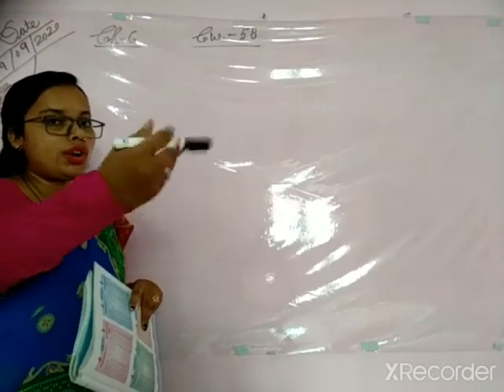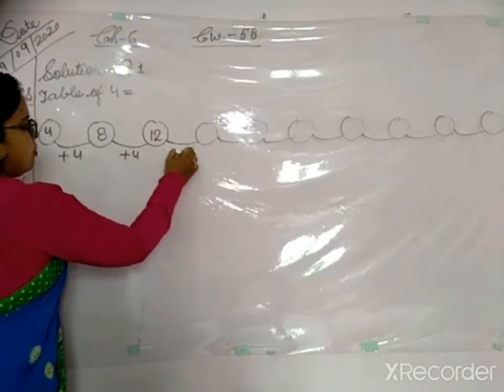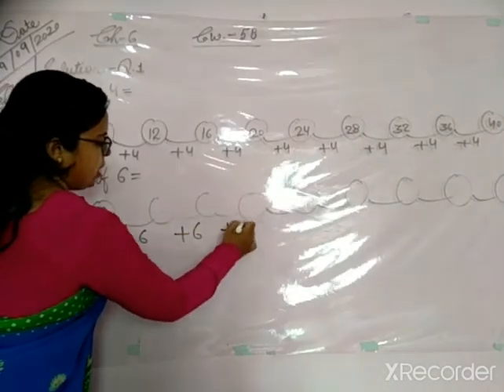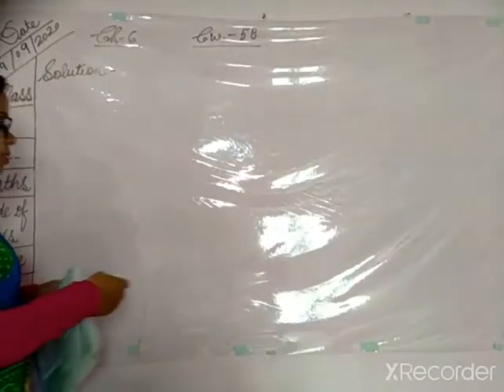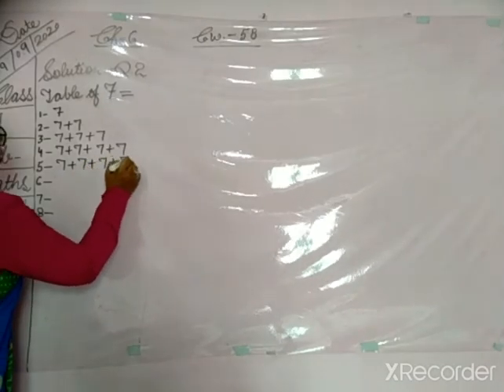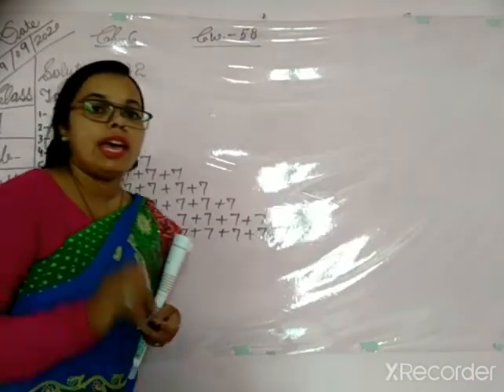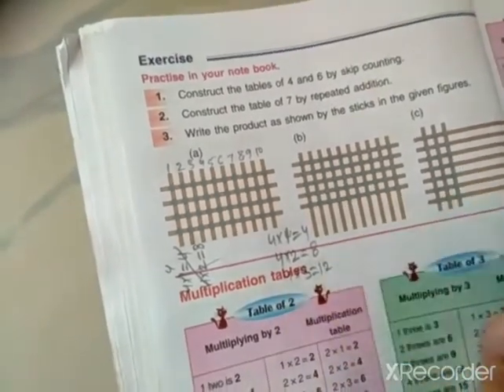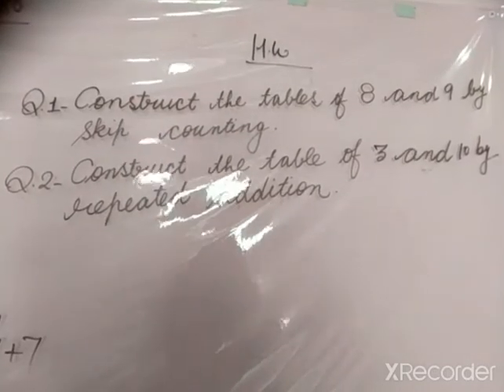II Maths Part 34